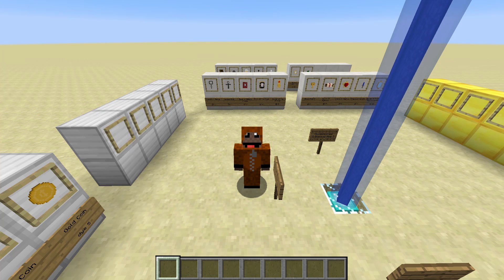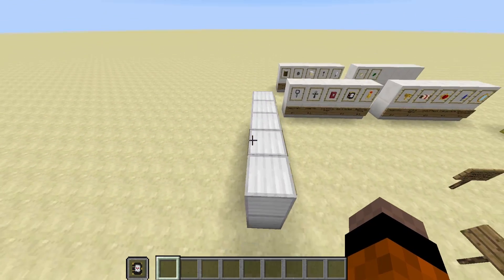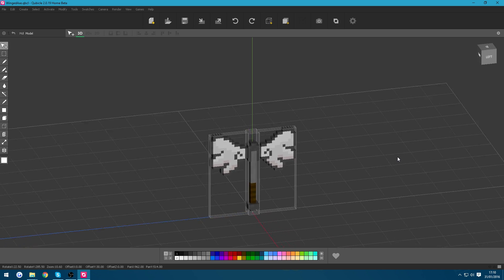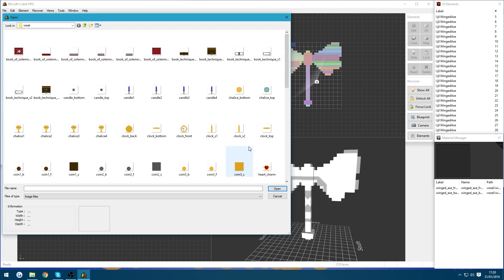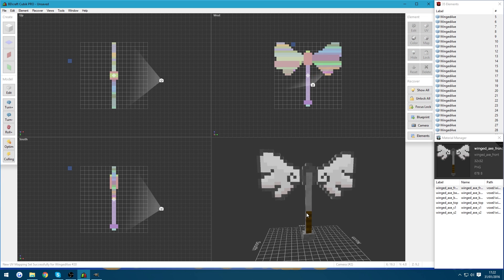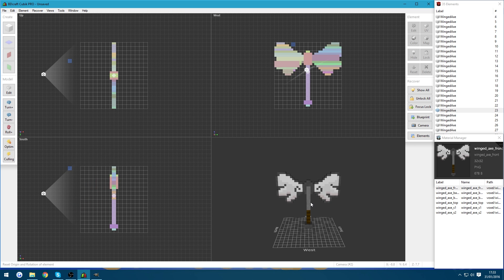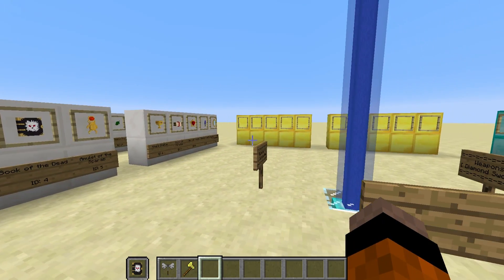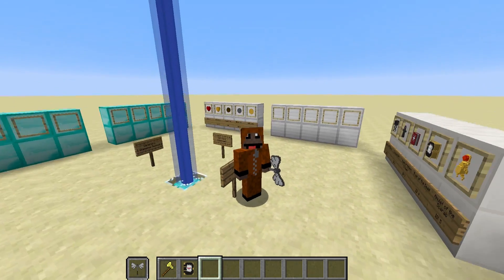Advanced Tutorial - Create Minecraft Models w/ Voxel Editors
Advanced tutorial on converting an OBJ file to Minecraft JSON for voxel editors! This tutorial won't cover how to use a voxel editor but a FREE VOXEL EDITOR IS LINKED BELOW:

jacksepticeye plays Fan Fright!

Other music by ALBIS - New Land